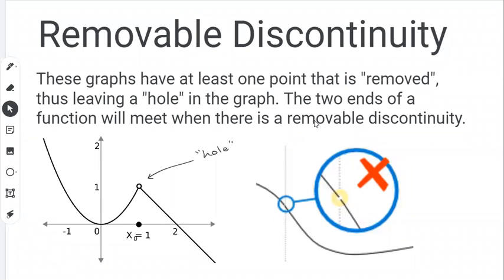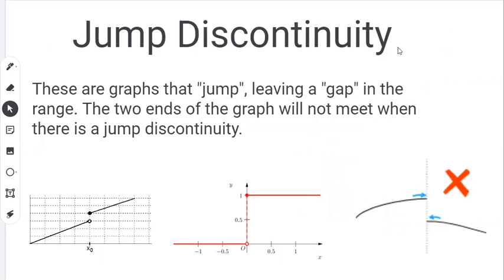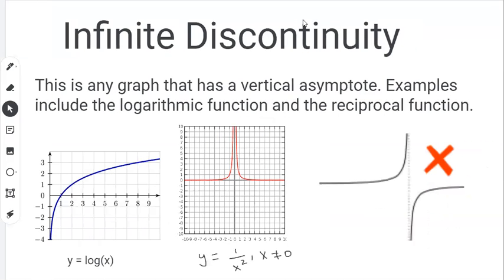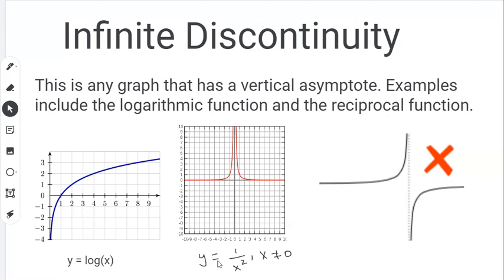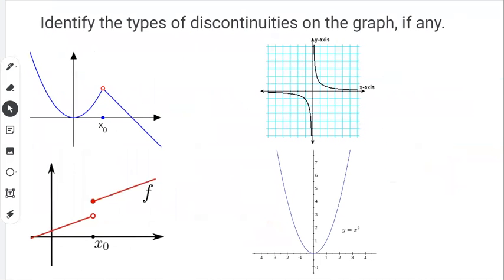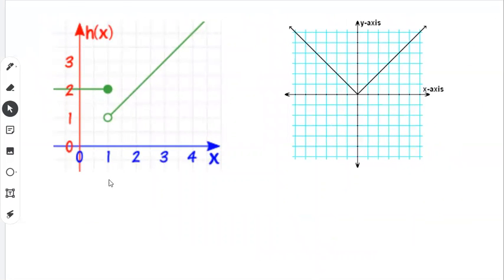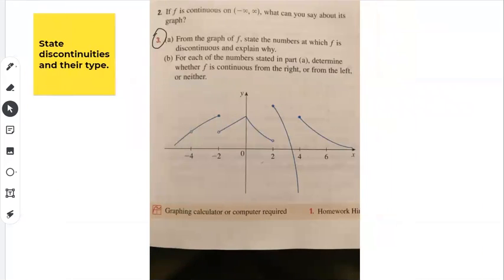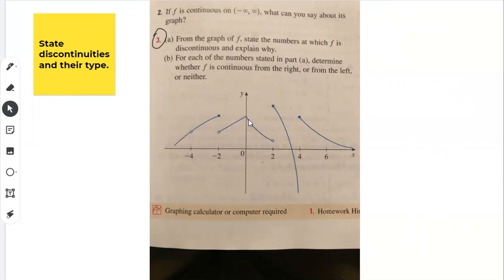Identifying Discontinuities On a Graph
Algebra 2